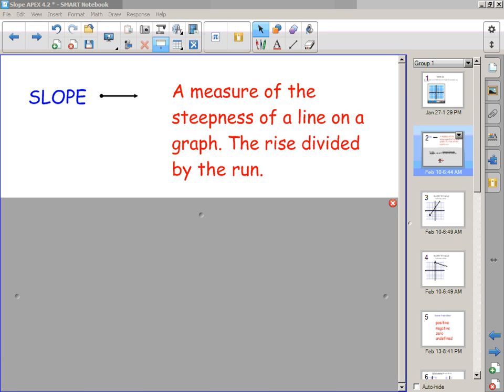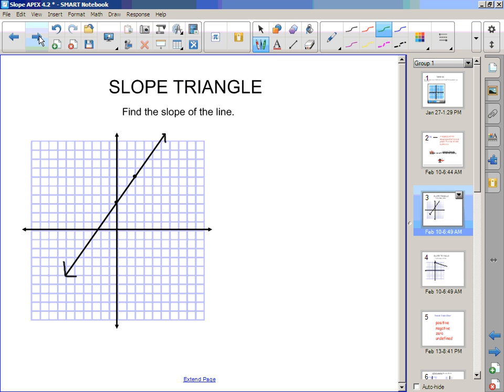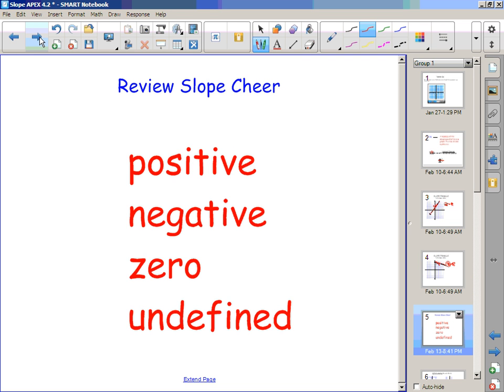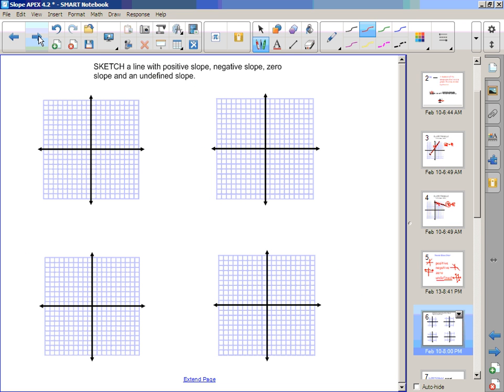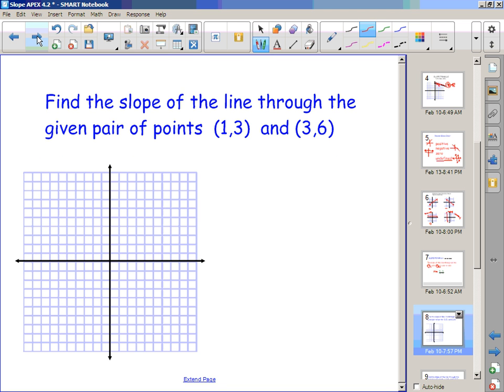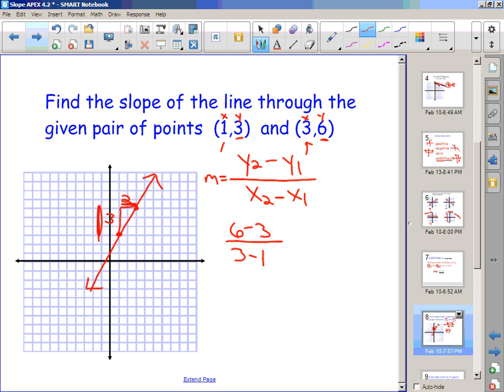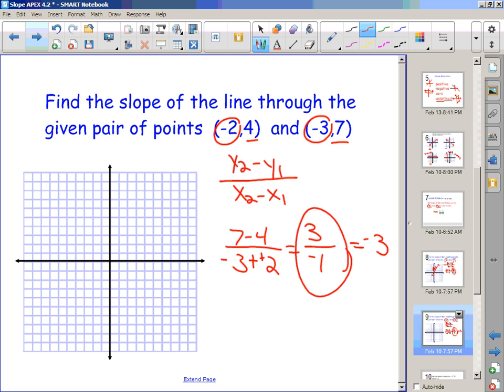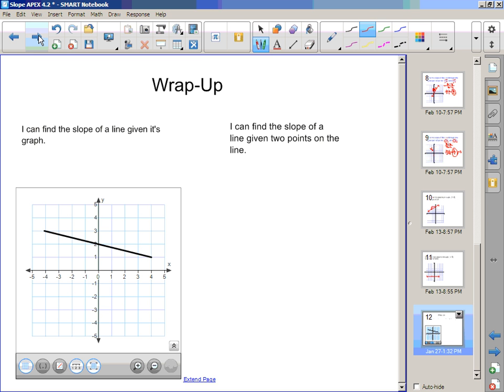Slope APEX 4.1